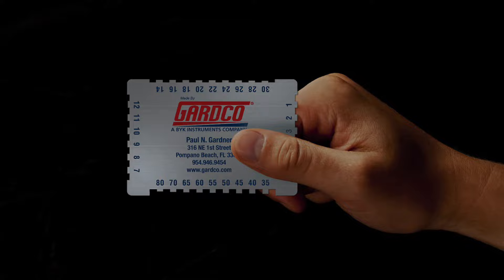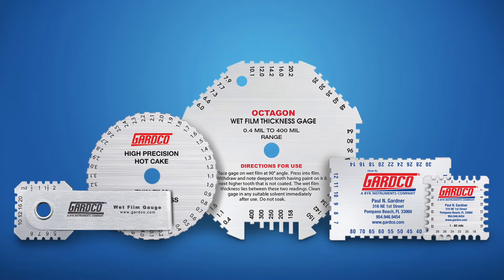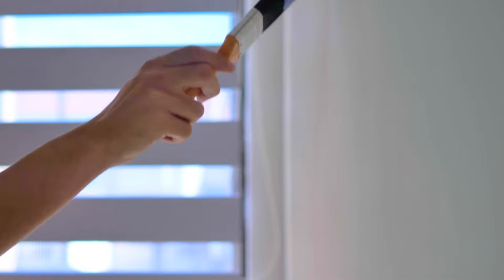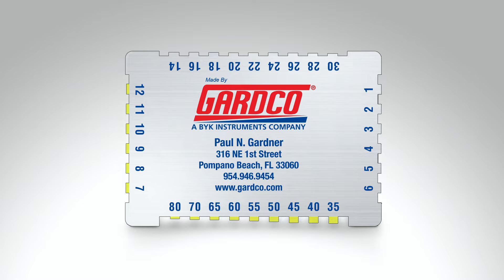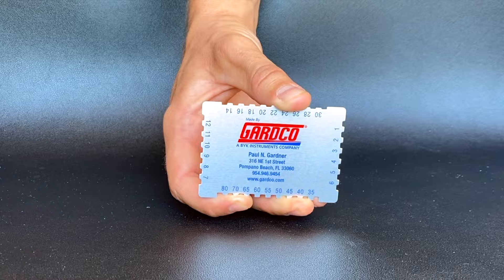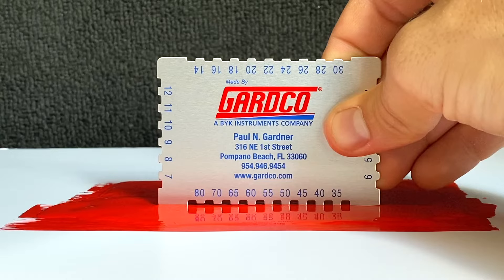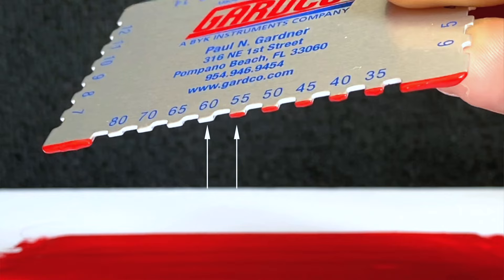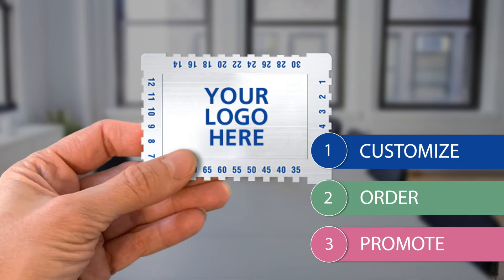How to use a Wet Film Thickness Gauge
Learn how to properly use a Wet Film Thickness Gauge for paint and coatings thickness testing.